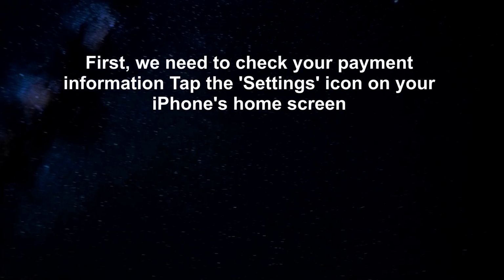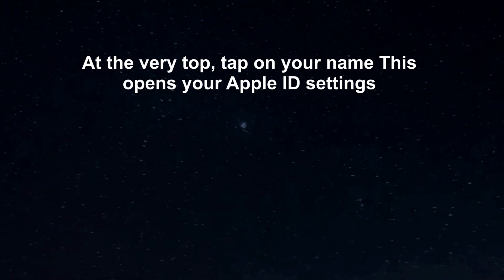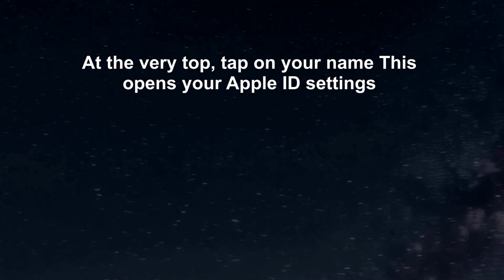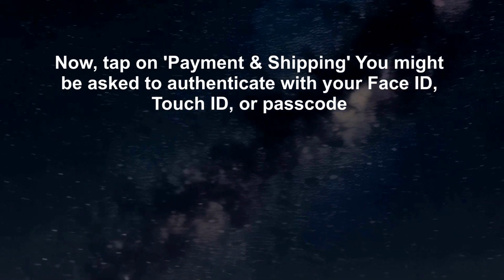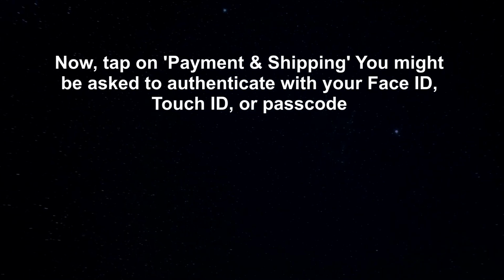HOW TO FIX PAYMENT NOT COMPLETED APP STORE - Julia'sTutorials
HOW TO FIX PAYMENT NOT COMPLETED APP STORE offers multiple solutions to fix payment issues that prevent completing purchases in the App Store, it addresses various causes like invalid payment methods, billing address errors, or account restrictions, improving the overall usability and shopping experience.

00:00 Intro
00:08 Check Payment Information
00:23 Apple ID Settings
00:29 Payment & Shipping
00:35 Update Payment Methods
00:46 Add Funds to Apple ID
00:52 Apple ID Restriction